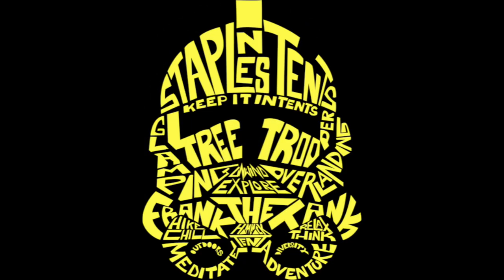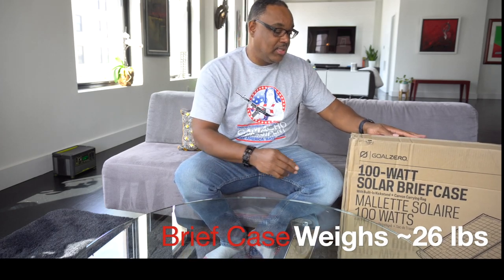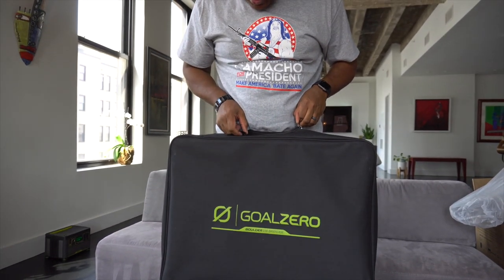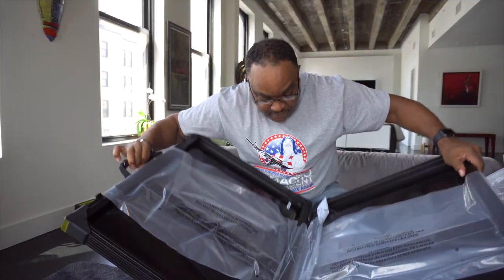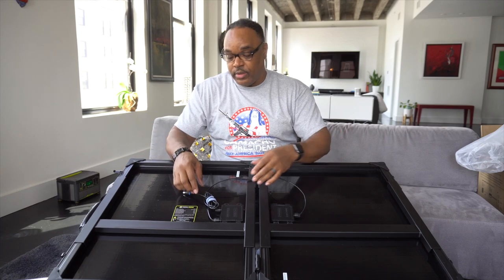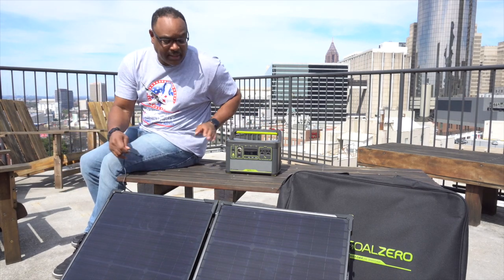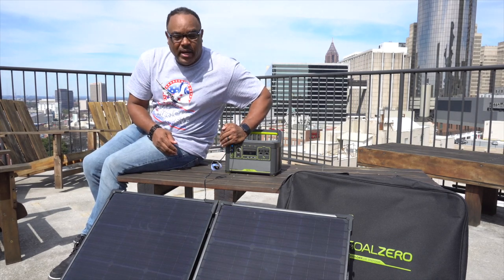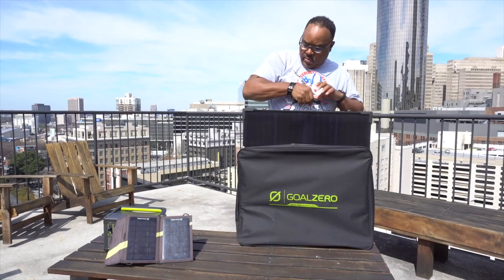This video is about the unboxing of the Goal Zero Boulder 100 Briefcase, 100 Watt Solar Panel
This video is about the unboxing of Staples InTents new Goal Zero Yeti 400 Lithium Portable Power Station

Goal Zero Boulder 100 Briefcase, 100 Watt Monocrystalline Solar Panel
Goal Zero Yeti 400 Lithium Portable Power Station

Morakniv Bushcraft Carbon Steel Survival Knife with Fire Starter and Sheath, 4.3-Inch, Black

SUPPORT STAPLES INTENTS on Amazon

Please leave us and the Tree Troopers comments and questions. We love questions about glamping, gear, destinations, and overlanding and want to help you on your adventures!

Our Gear on Amazon

Exped Megamat 10 Insulated Self-Inflating Sleeping Pad:

TETON Sports Fahrenheit Mammoth Queen-Size Double Sleeping Bag:

Kelty Low Loveseat Camping Chair:

Jetboil Genesis Basecamp Camping Cooking System:

ENO - Eagles Nest Outfitters DoubleNest Lightweight Camping Hammock, 1 to 2 Person:

ENO - Eagles Nest Outfitters Atlas Hammock Straps, Suspension System:

PORTAL Multifunctional Folding Camp Table:

Outland Firebowl 893 Deluxe

Mr. Heater F232000 MH9BX Buddy 4,000-9,000-BTU Indoor-Safe Portable Propane Radiant Heater

Reliance Products Fold-to-Go Collapsible Portable Toilet:

Reliance Double Doodie Toilet Waste Bag 6 Pack:

Patagonia Black Hole 100L:

The North Face Base Camp Duffel Bag Large:

Patagonia Black Hole MLC 45L:

Veken 6 Set Packing Cubes, Travel Luggage Organizers with Laundry Bag & Shoe Bag:

FRANK DA TANK BUILD:
ARB 3411050 Winch Compatible Bull Bar:

ARB Portable Fridge Freezer 50Q:

ARB 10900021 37/50 Quart Fridge Freezer Slide

ARB 10900013 Fridge Transit Bag Canvas 47L Fridge Transit Bag:

ARB Old Man Emu Toyota Land Cruiser 80 Series 3" Heavy Duty Suspension Kit:

Roof Rack: Front Runner Slimline II

Recovery: X-Bull Recovery Tracks:

Recovery: Warn 87800 M8000-s Winch with Synthetic Rope:

Lights: Nilight 7” Rounds and Spot Driving Fog Lights

Tires: BFGoodrich All-Terrain T/A KM3

Tire Deflator: ARB ARB505 E-Z Deflator

Communication: Baofeng Black UV-5R V2+ Plus

Battery: Optima Batteries 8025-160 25 RedTop Starting Battery

Dual Battery: Blue Sea Systems 7650 Add-A-Battery Kit

NOCO Boost Plus GB40 1000 Amp 12-Volt UltraSafe Portable Lithium Car Battery Jump Starter Pack For Up To 6-Liter Gasoline And 3-Liter Diesel Engines

DJI Mavic Pro Platinum: